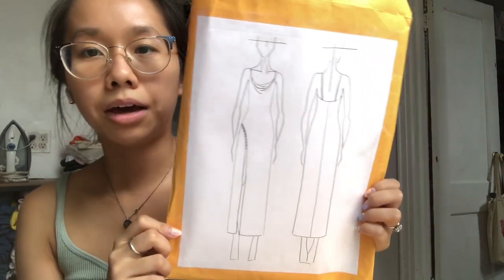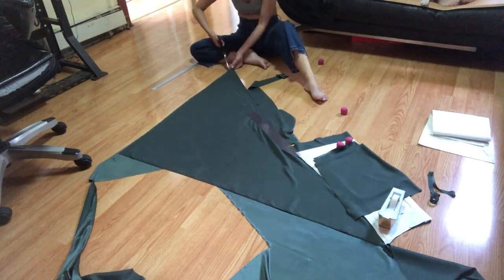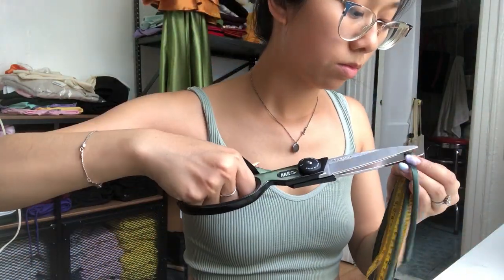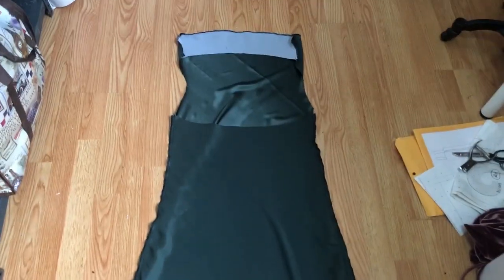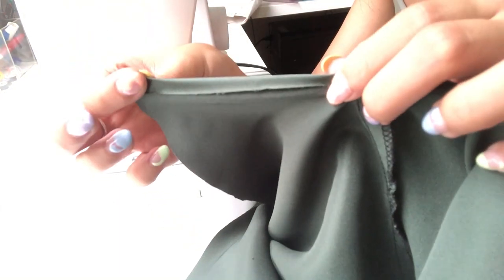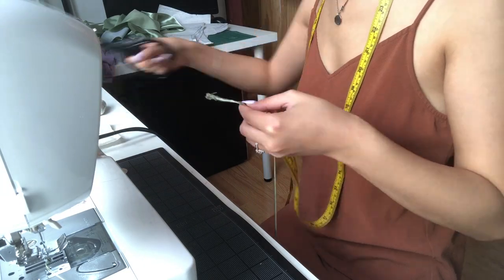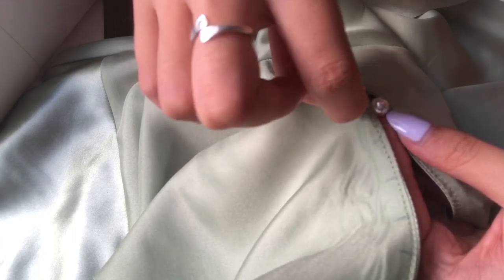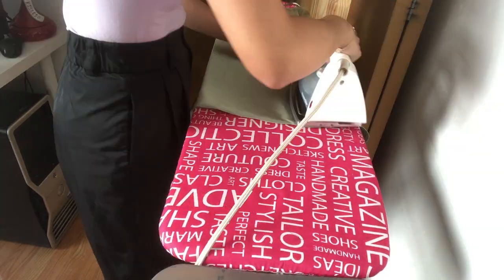Cowl Neck Slip Dress Tutorial | +PATTERN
Back again to show you how I made this cowl neck dress in less then two hours! And you can too! 😱 A long awaited new pattern that you can print out and sew at home right now! Its super easy and I am providing 4 variations of this dress that can be made in a pinch for any occasion 🥰 Hope you enjoy!

Time stamp:
 -Cutting: 05:24
 -Simple cowl neck version: 05:24
 -Pearl Cowl neck version: 20:00

Tools used:
-Sewing machine
-Loop Turner